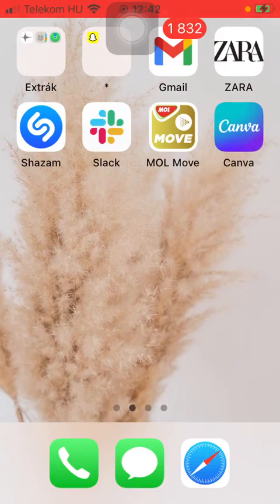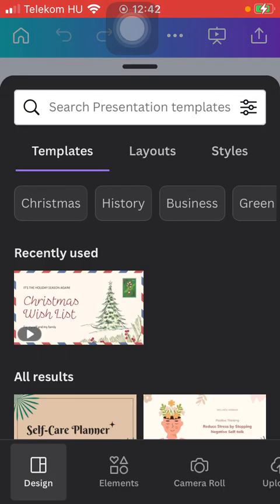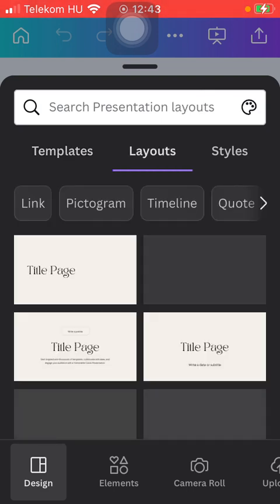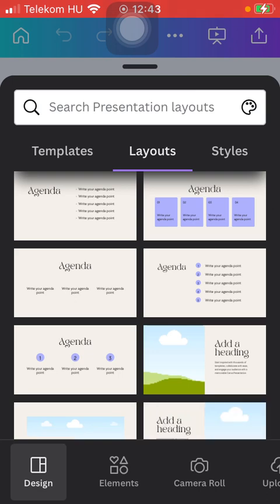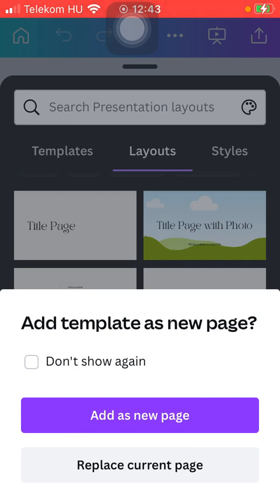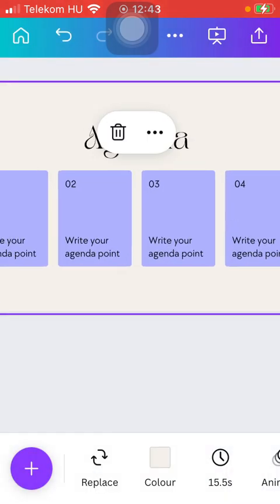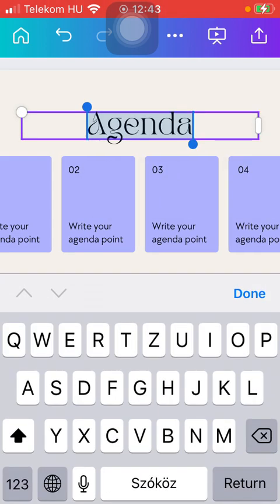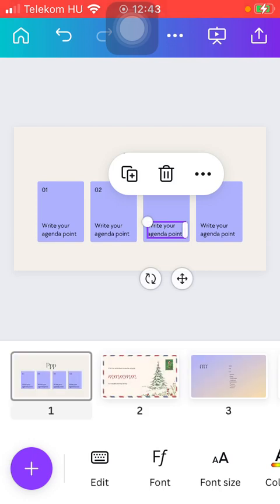How to change the layout of presentation on Canva?